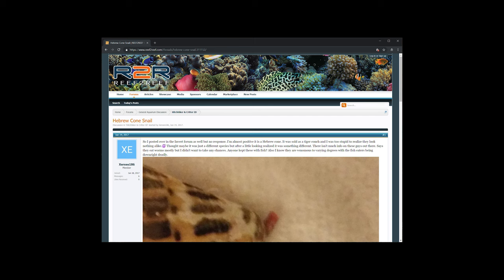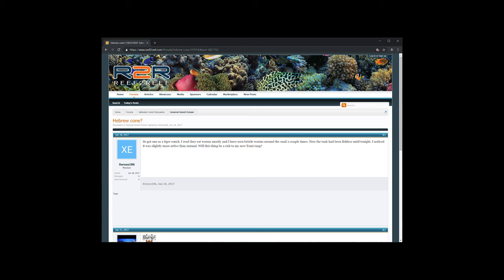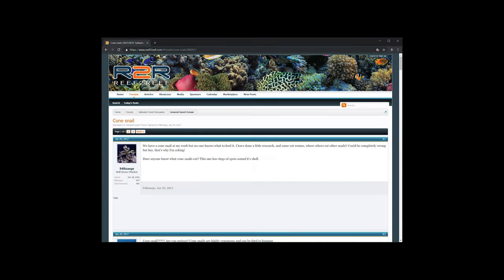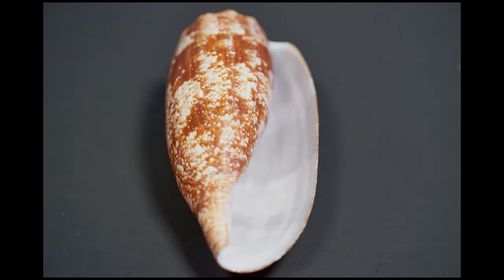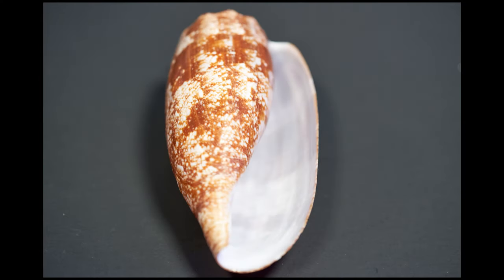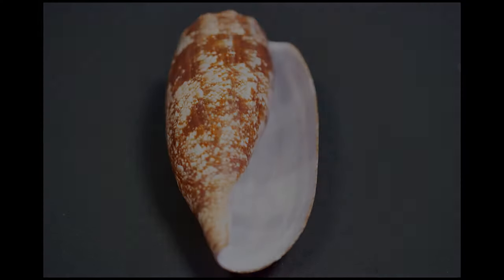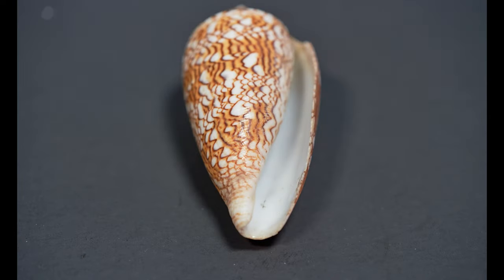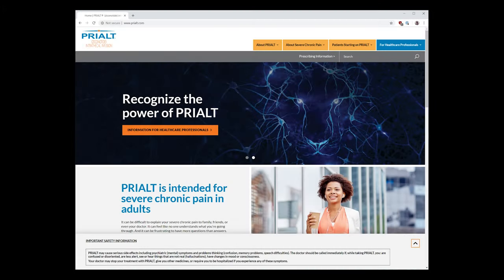All About Cone Snails - Beautiful & Deadly Predators Better Left Alone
Cone snails are all members of the genus Conus - in fact there are over 800 species found all over the world. These snails are all predators so none of them will make good additions to your reef tank's clean up crew. While most cone snails eat worms and things like that, some eat other snails, and a few of them even eat fish! Every once in a while one will show up in an order of snails - usually a variety that likes to eat snails like the Hebrew Cone.

Fish eating cone snails like C. geographus are probably responsible for nearly 100% of the fatal envenomations that are attributable to cone snails. Other species, like C. tulipa also eat fish and can deliver a potentially deadly sting. Even some of the snail eating species like C. textile can deliver life threatening stings!

If you suspect a cone snail in some snails you've bought recently carefully remove it and take photos from the top and bottom of the snail. Seeing the opening on the bottom will help identify it. Forums like Reef2Reef will be able to help you ID your potential cone snail.